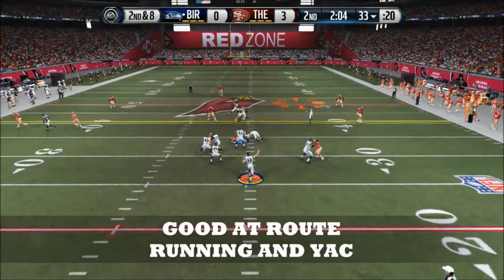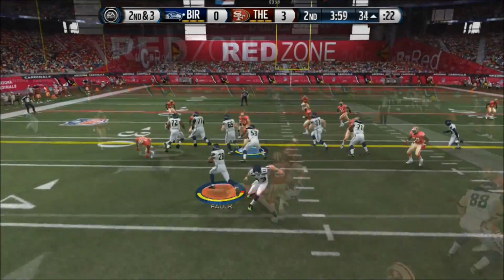Madden 15 Ultimate Team | MARSHALL FAULK PLAYER REVIEW! | MUT 15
PS4 ᐅ lethl_weapon25